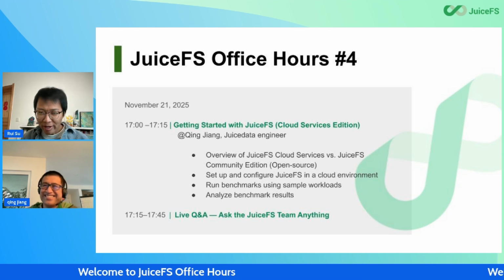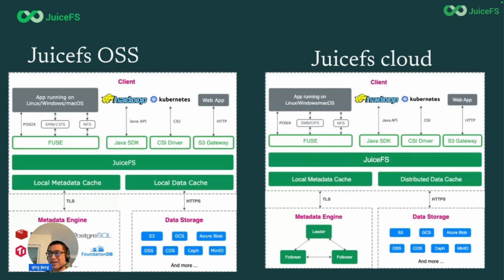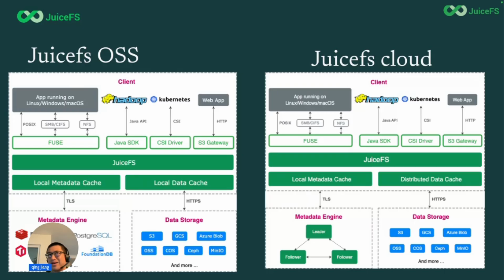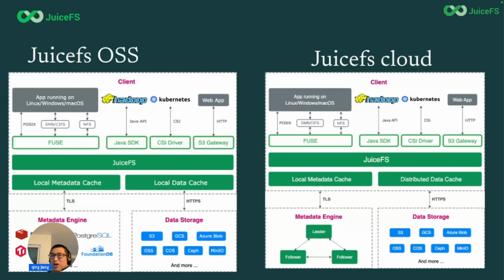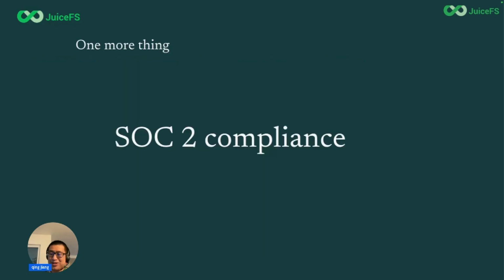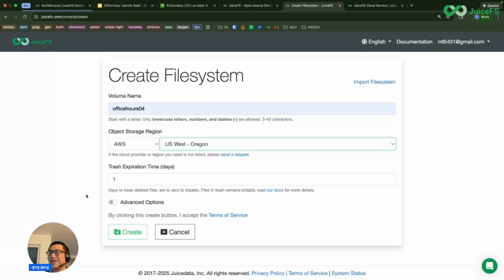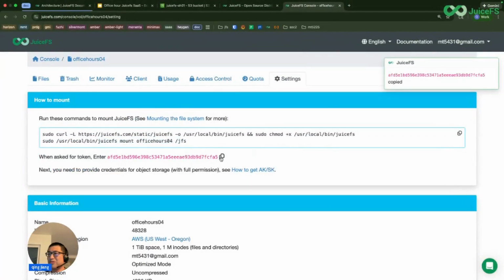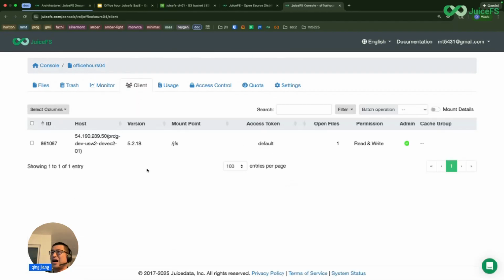Hands-on Workshop: Cloud Services – JuiceFS Office Hours #4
Join us for JuiceFS Office Hours #4, where we continue our hands-on workshop series! This session will focus on the JuiceFS Cloud Service, which brings enterprise-grade features and unmatched scalability in cloud environments.

Designed for teams looking to leverage JuiceFS in the cloud, this session will guide you through the setup, configuration, and usage of the JuiceFS Cloud Service, with a focus on how its pay-as-you-go model and flexibility can support your business at various stages.

0:00 | Intro
2:53 | JuiceFS Cloud Service Architecture
9:28 | JuiceFS Cloud Service & Enterprise Edition Metadata Engine
11:25 | SOC 2 Compliance
12:15 | JuiceFS Cloud Service Demo
23:15 | Benchmark
25:19 | Live Q&A